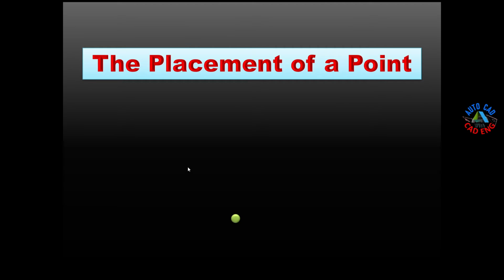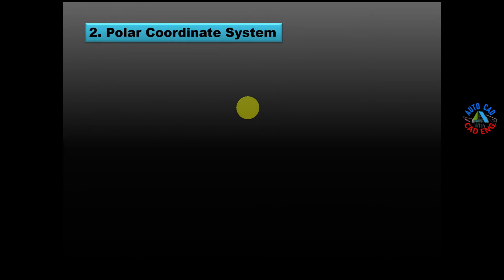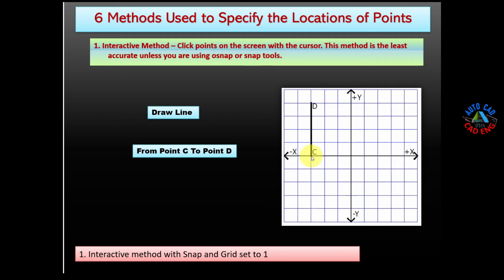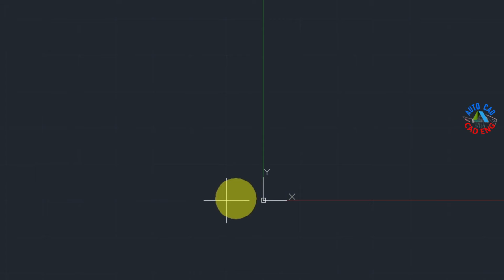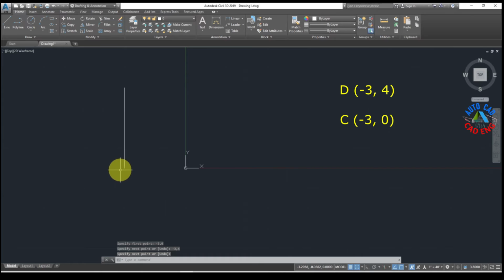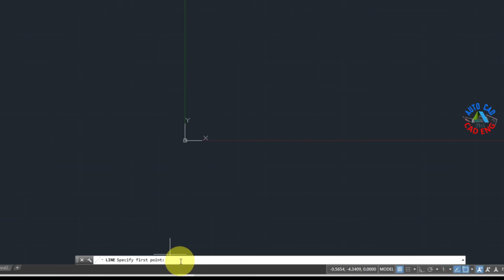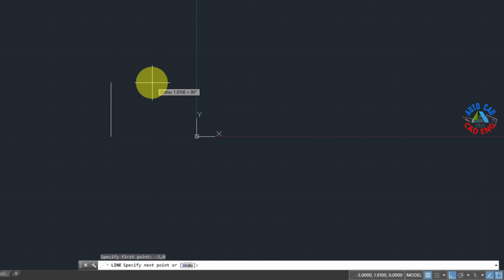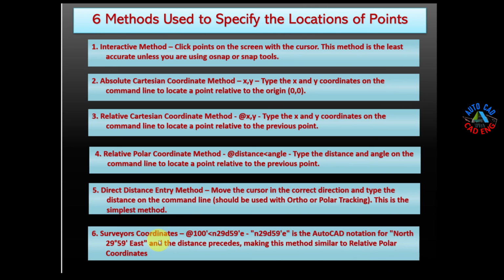21-How to Enter Coordinates – Learn 6 Methods Quickly | Tips & Tricks, AutoCAD CADENG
Drafters & Designers can save hours & hours just by knowing and employing these trick & tips.
 I would highly recommend this video to everyone to watch. Specially those who started learning AutoCAD. Must watch this for easy and quick drafting skills.

Viewers of this channel "AutoCAD with CADENG" will keep on learning Tips & Tricks for efficient ways of drafting to save significant amount of time.
You will be an expert and with tips and tricks, you will rock in your job. If you have a boss, he will be amazed and start depending on you totally.

AutoCAD, AutoDesk, Civil3D, Drafting, Des